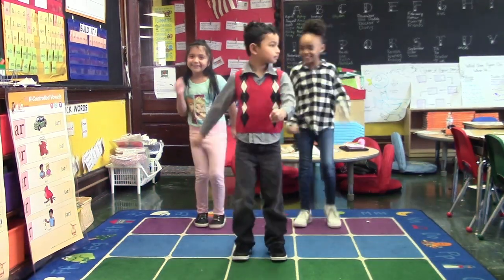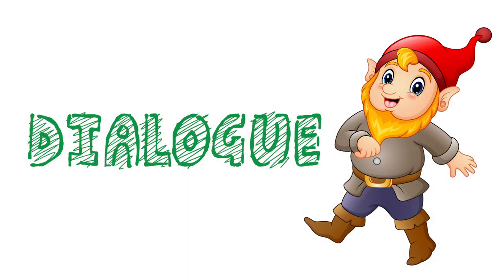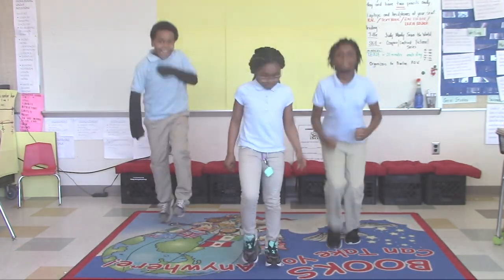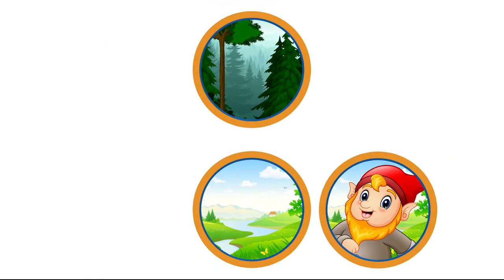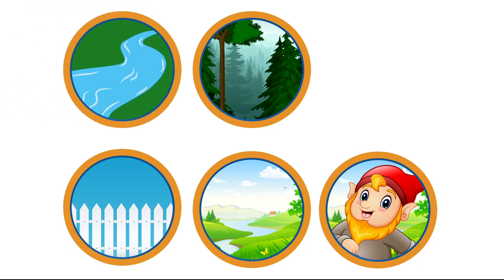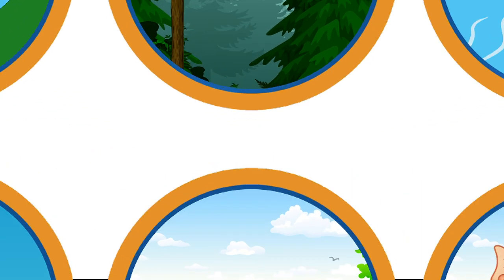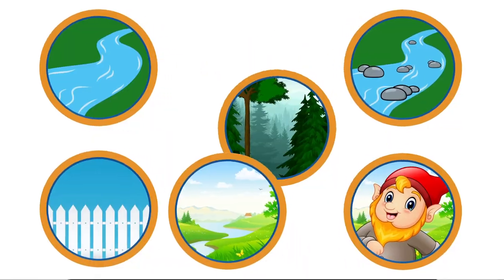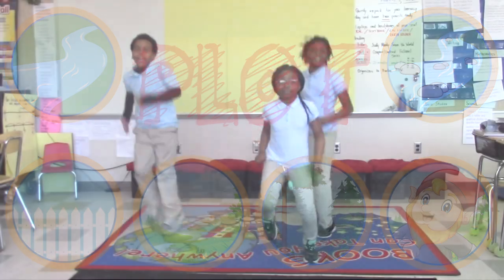It's Story Time